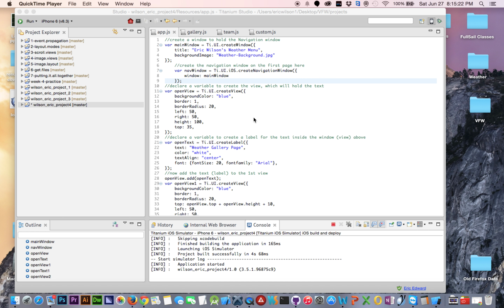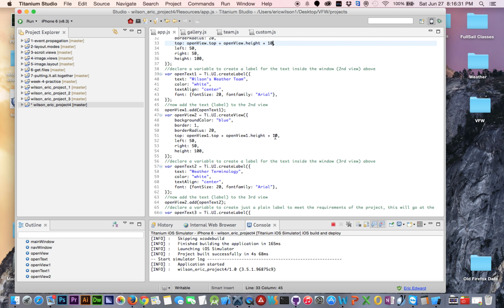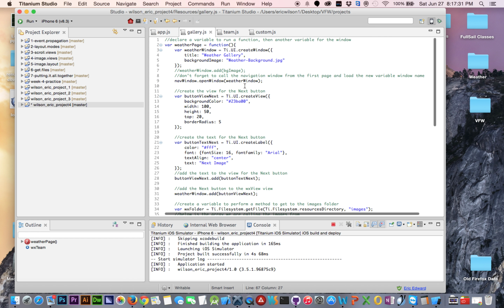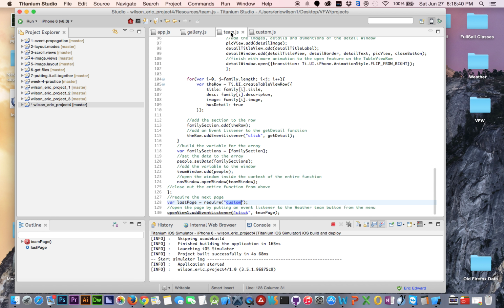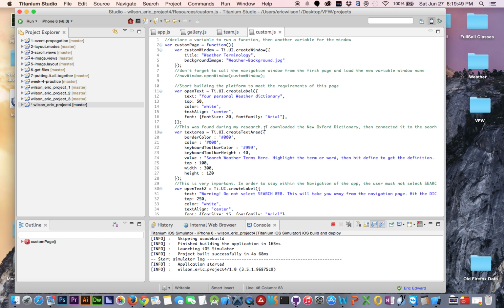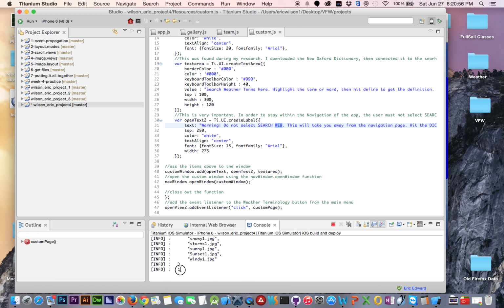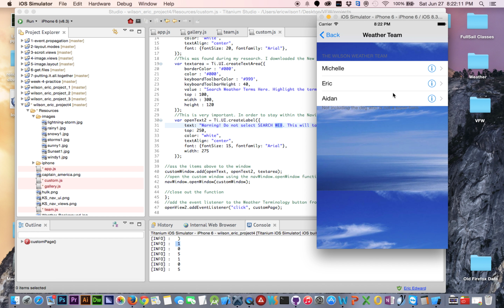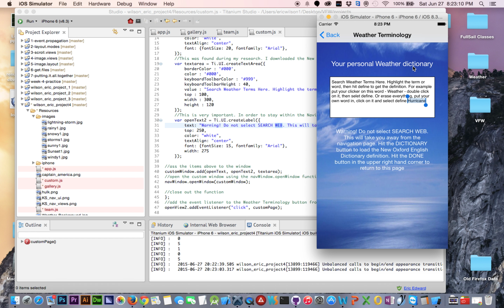Wilson Eric Project4